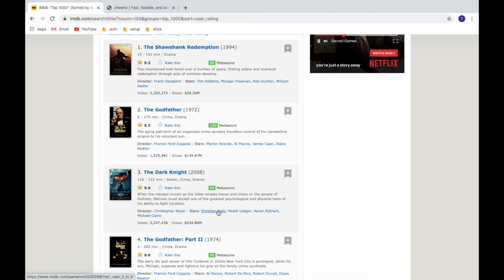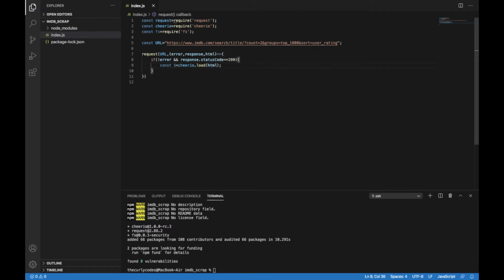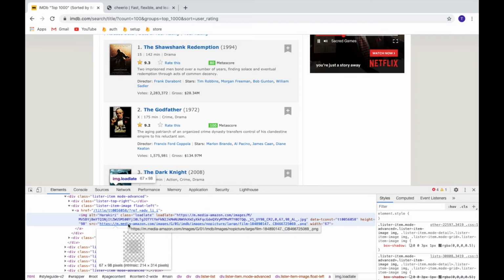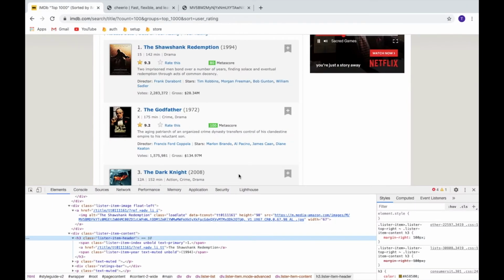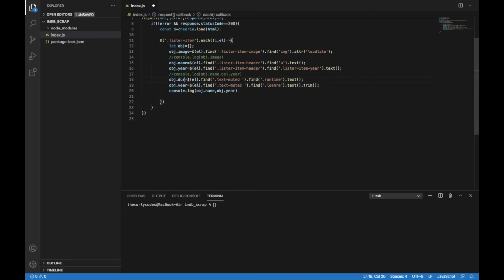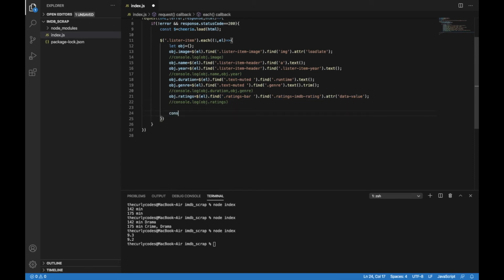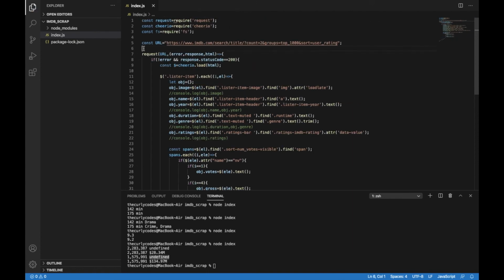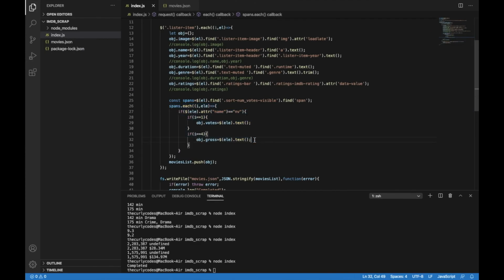Learn Web Scrapping with Nodejs & Cheerio in 15mins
Web scrapping has been one of the essential task for a developer be it front or back or full stack.  In this video we will learn how to scrap data from a URL using nodejs and cheerio and put them into a JSON file.